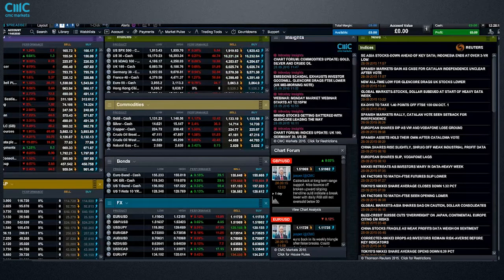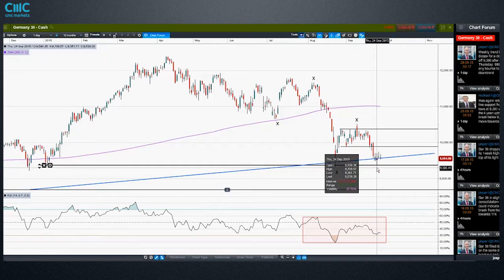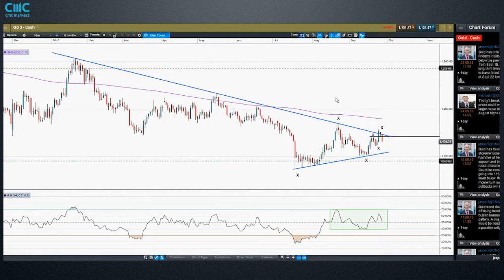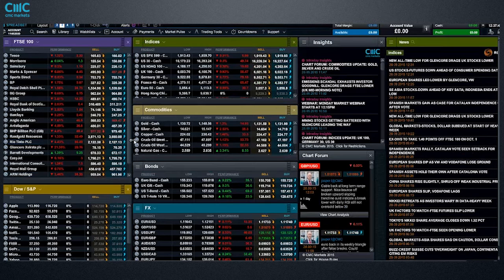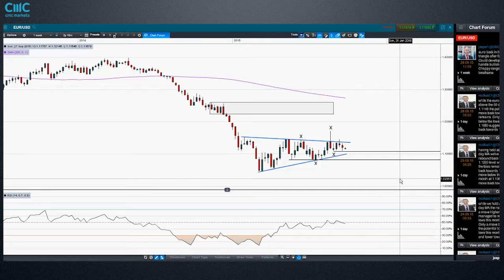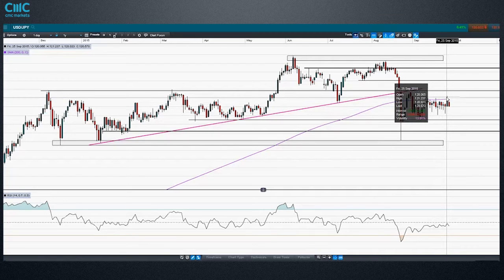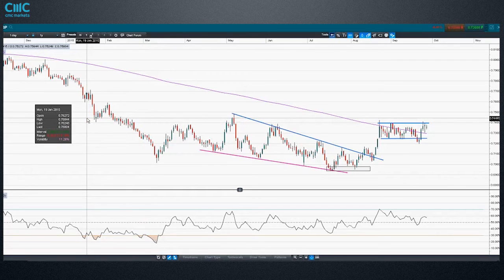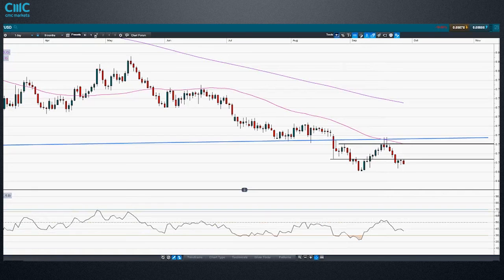The US jobs report and what’s next this week - CMC Markets 28 September 2015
Market Analyst, Jasper Lawler digs into the charts of global indices ahead of this Friday’s US jobs number which follows the decision by the Federal Reserve to leave interest rates on hold in September. He also discusses how to use economic news releases to aid your charting and looks at the major events this week for their effect on major commodities and currencies.